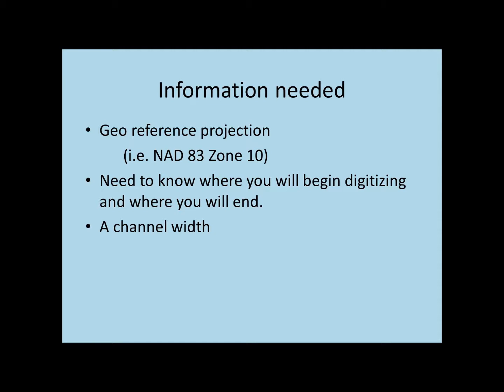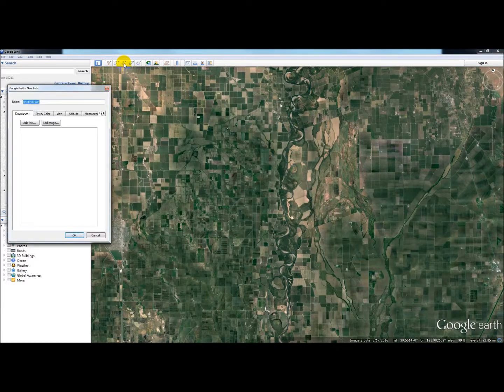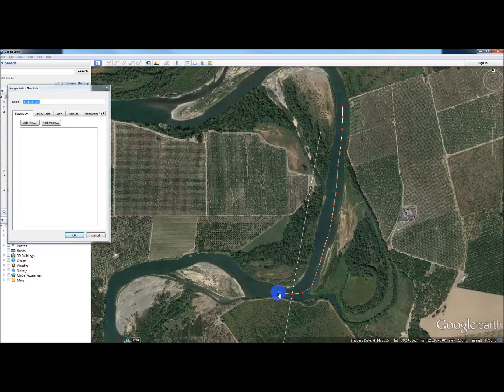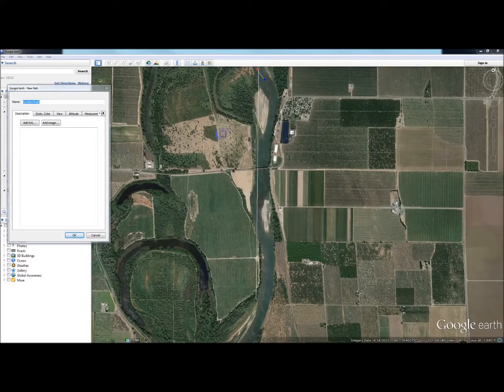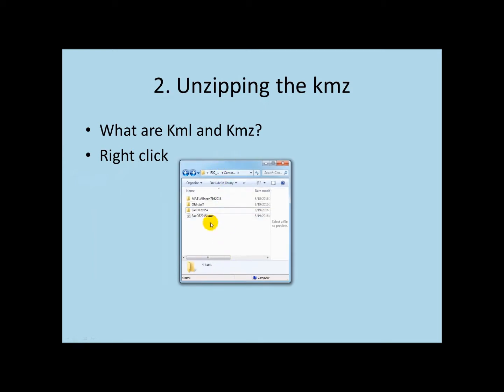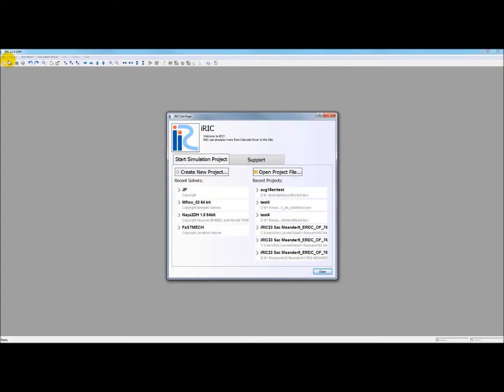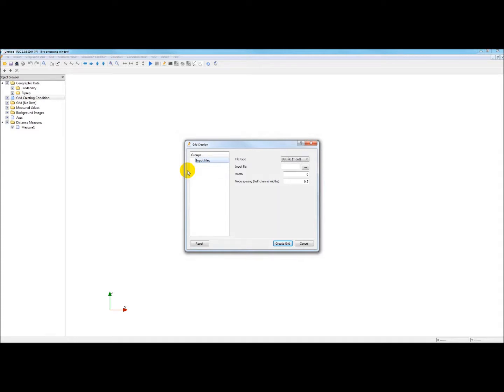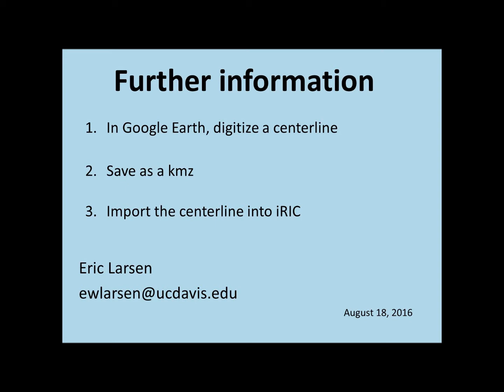Meander Migration Modeling - JP iRIC Video Tutorial #1: Importing Centerlines